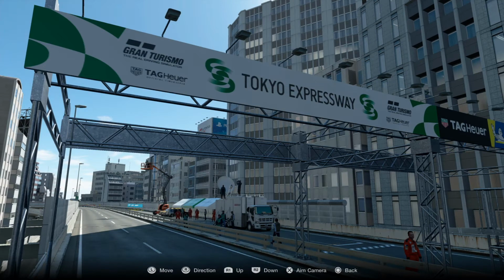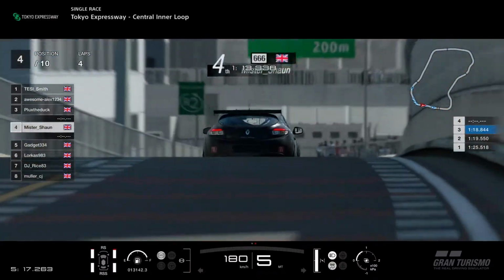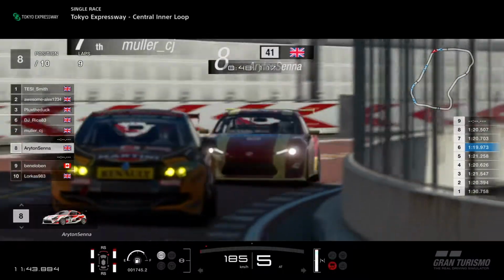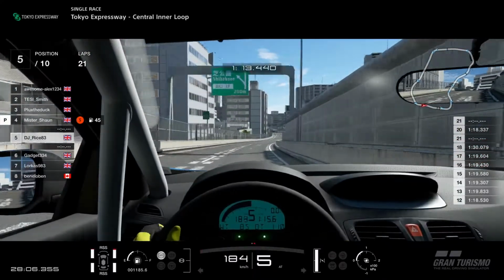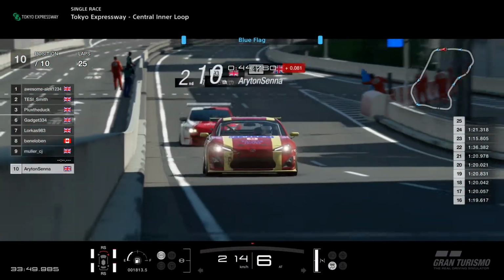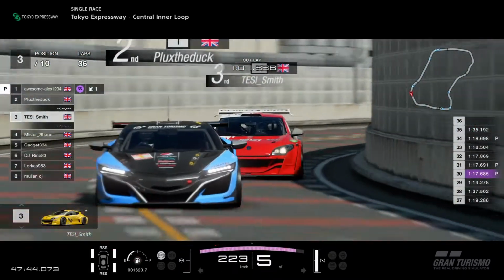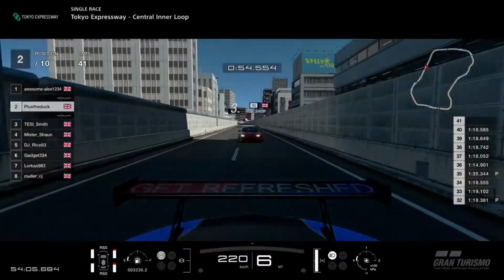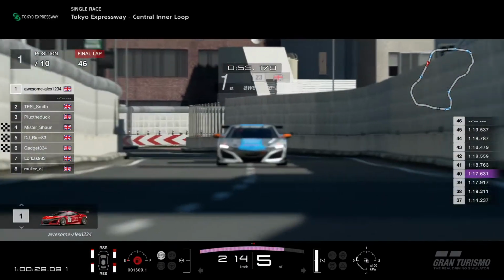DREC Season 4 Round 6 Tier 1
Drivers Room Endurance Championship Season 4 Round 6 Tier 1